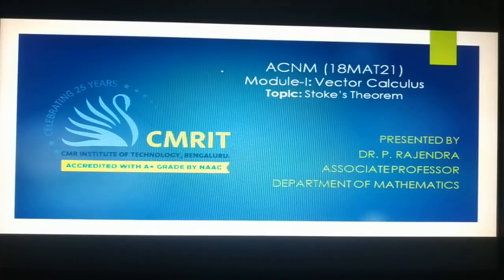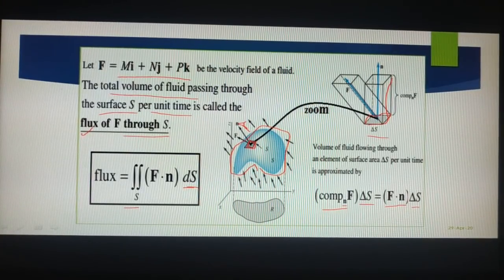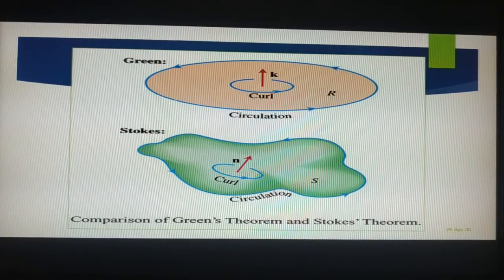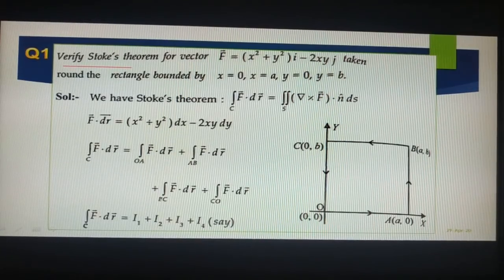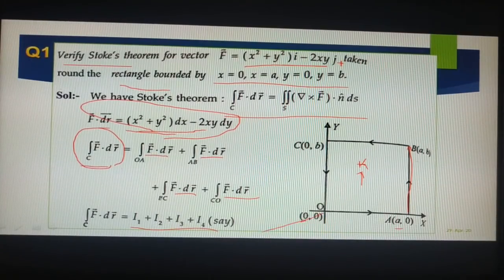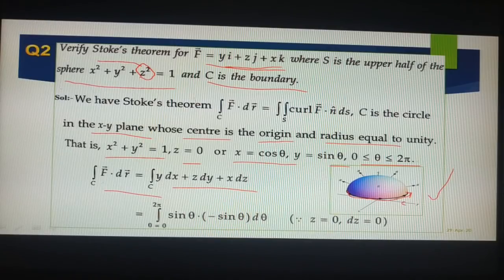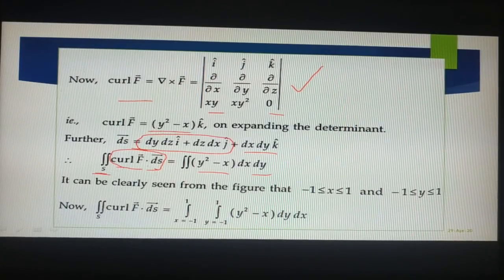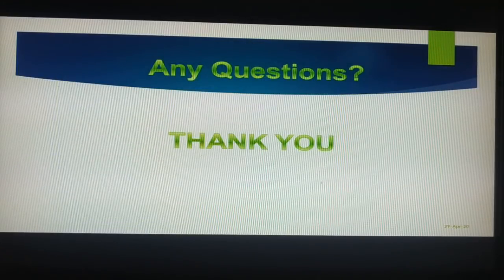Stoke's theorem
Advanced Calculus & Numerical Methods (18MAT21) - VTU
Module 1: Vector Calculus
Topic: Stoke's theorem